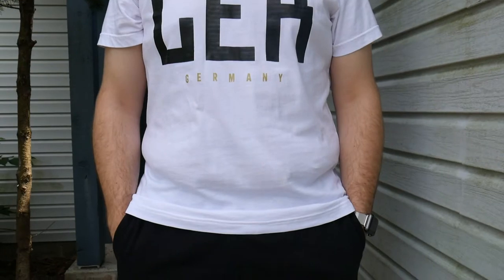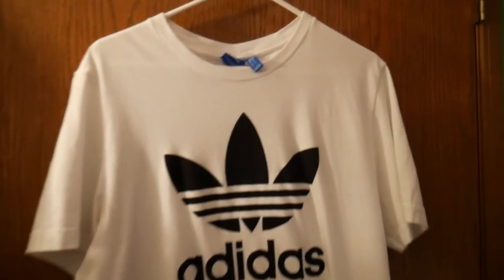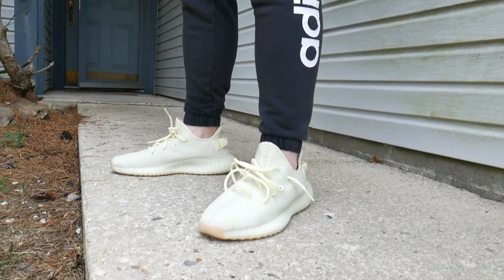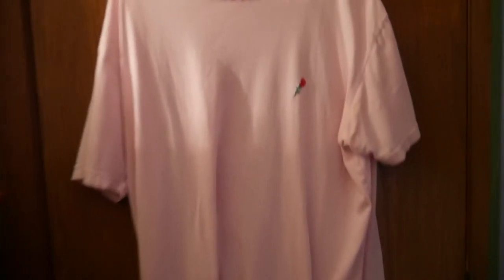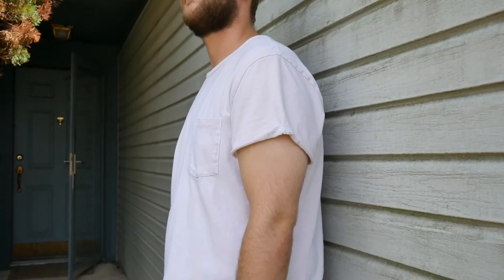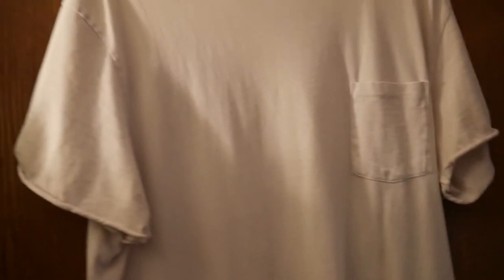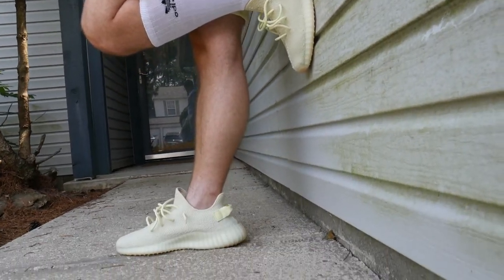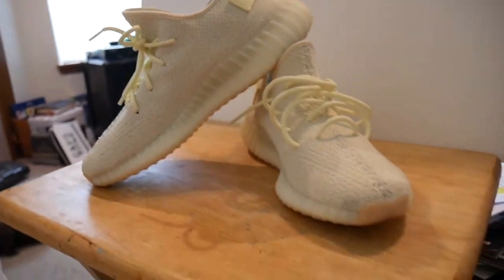Yeezy Boost 350 V2 "Butter" Outfit Ideas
In this video i show off some ideas for outfits that work well with the Yeezy Boost 350 V2 Butter colorway.